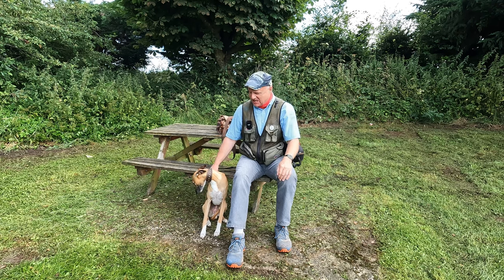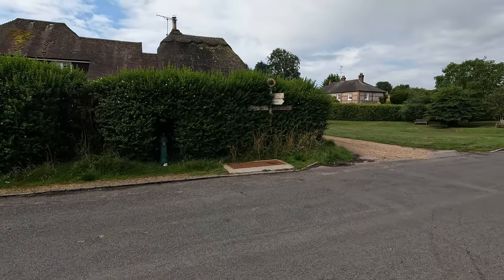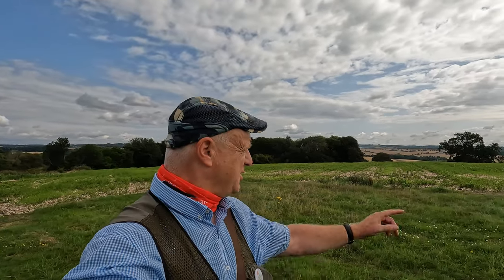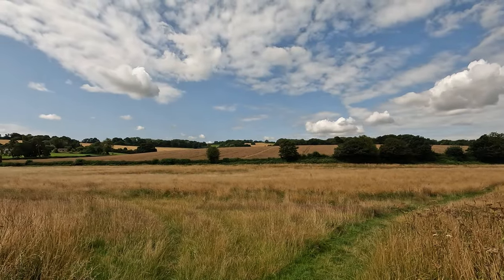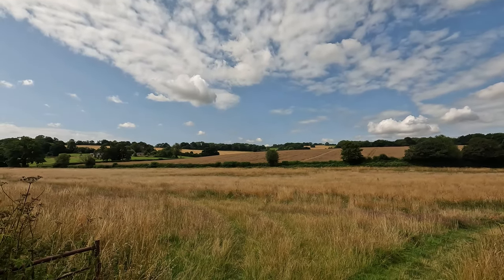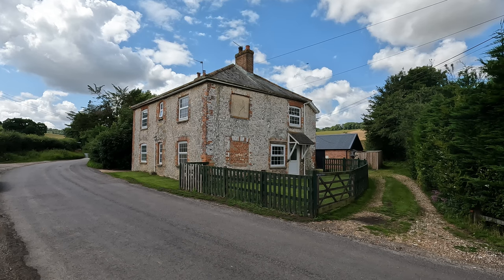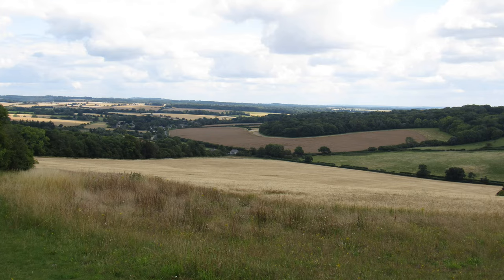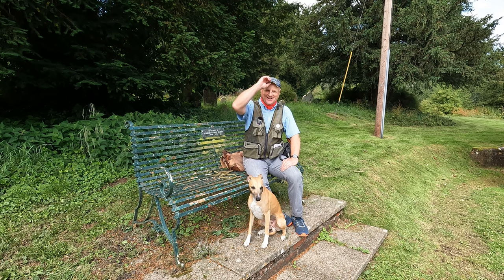WALKS IN HAMPSHIRE at VERNHAM DEAN & FOSBURY CAMP IRON AGE HILL FORT (4K)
In this episode of  my series “ Walks in Hampshire”, I take a 5.5 mile “circular” walk (with a further 1.5 mile detour) in and around the village of Vernham Dean which is situated in the North West corner of the county. Once again I am accompanied by my Whippet, Logan.

I park my car at the recreation ground car park (to the East of the village) and start my walk with a wander through Vernham Dean itself. My route took me by some delightful thatched cottages, a lovely pub (the George Inn) & the area that used to have a village pond before I took a footpath heading South towards Thornycome Wood.

There were some stunning countryside views to enjoy along the way and when I reached Conholt Lane, I changed direction to head North East towards the church (which is located away from the main part of Vernham Dean).

After exploring in & around the church, I continued Westwards along an old track (Church ane) to Vernham Row at which point I headed South, initially along Bowers Lane and then on a footpath over a field, towards Woodside.

At this point I took a detour to the West, heading uphill to visit the Iron Age Hill Fort (Fosbury Camp) that sits on top of Knolls Down where once again there were splendid views over the surrounding landscape.

My final leg of the walk to me back towards Vernham Dean.

At the time of filming, The George Inn was not open on Mondays or Tuesdays (sadly I was visiting on a Tuesday!).